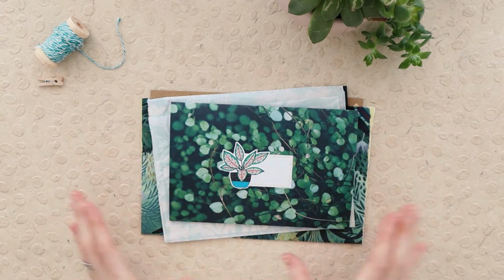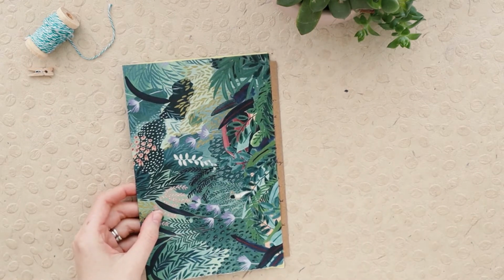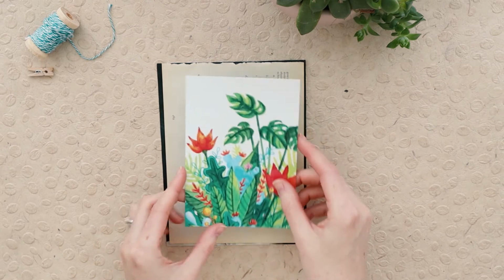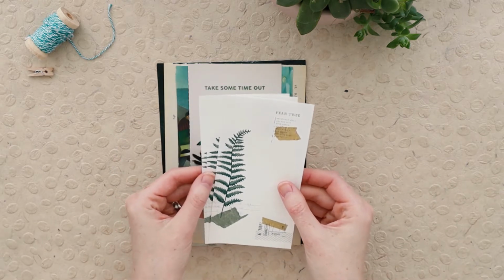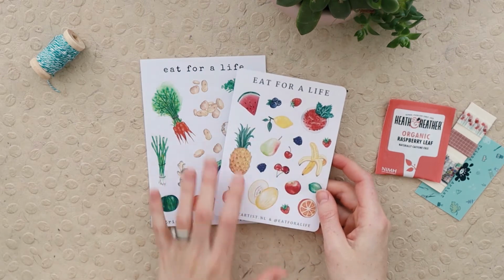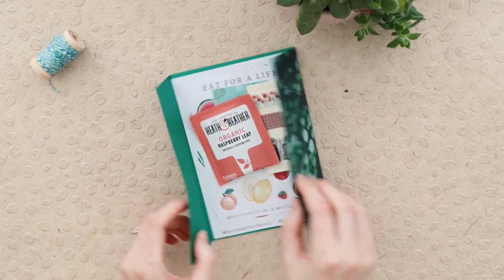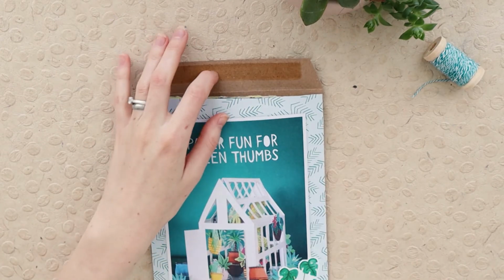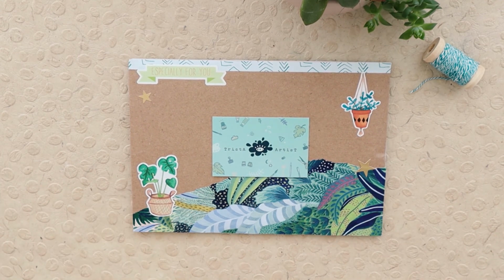BOTANICAL 🌵 SNAIL MAIL 💌 PEN PAL LETTER || TristArtist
★ SOCIAL MEDIA & SHOP ★

★ COLLABORATE ★